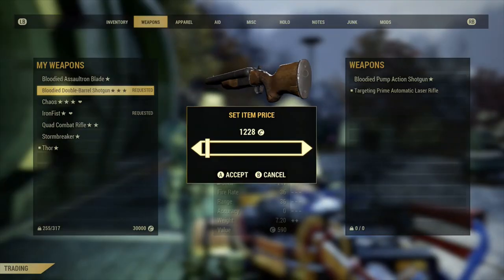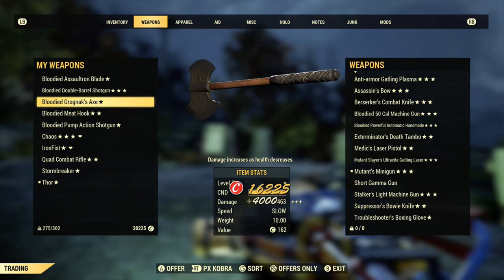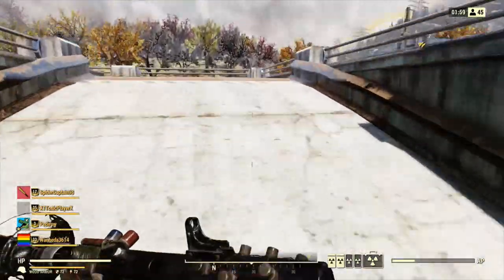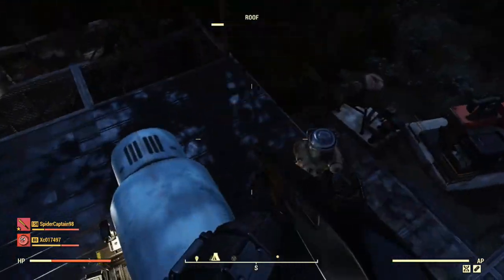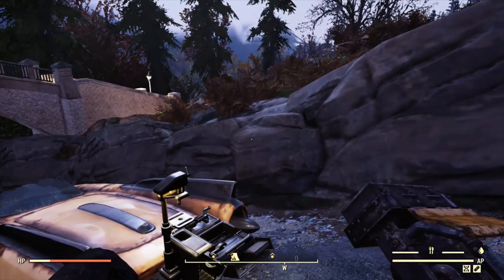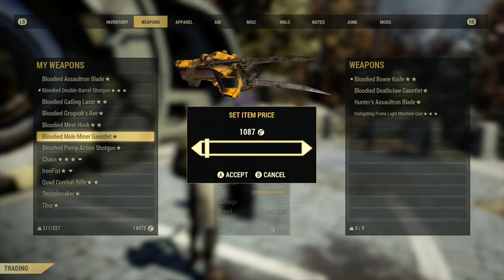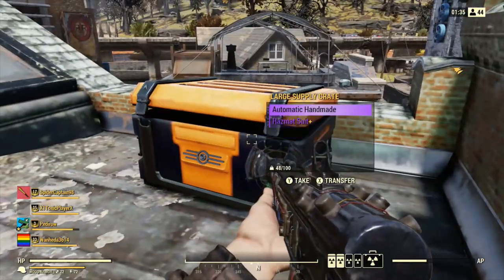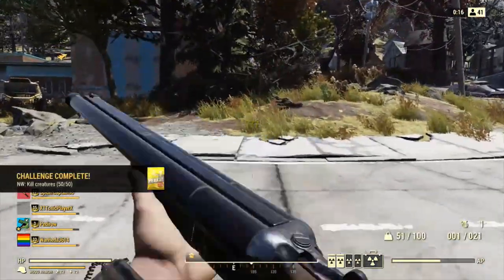*SOLO* Easy Cap Fallout 76 stock market method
Solo fallout 76 cap method. Not fallout 76 Glitch.This fallout 76 unlimited cap method will help you get unlimited caps in fallout 76 super easy! You can grind and farm this fallout 76 method super easily!